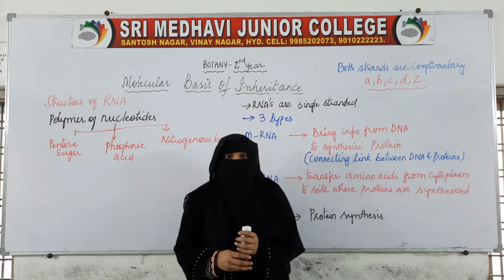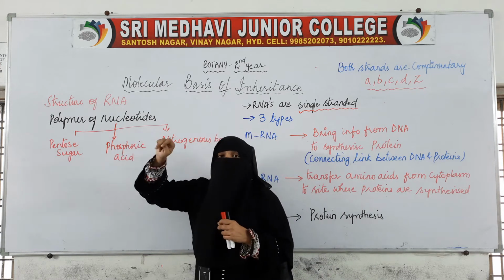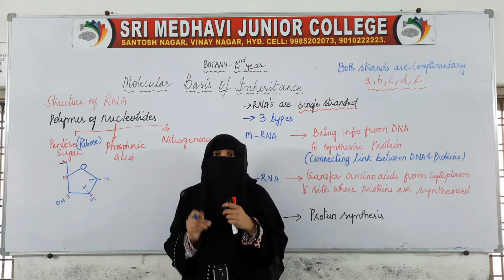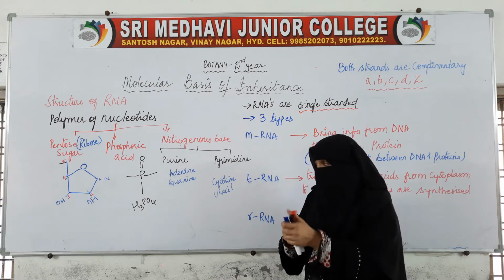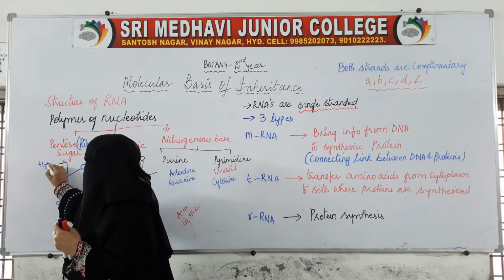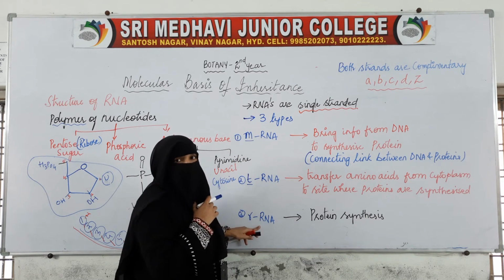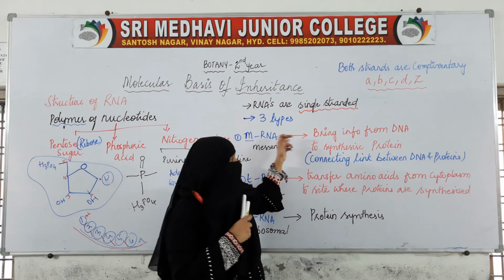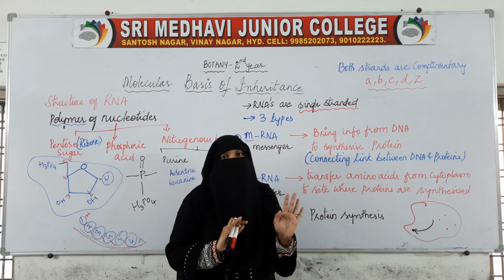(16 DEC 2020) STRUCTURE OF RNA